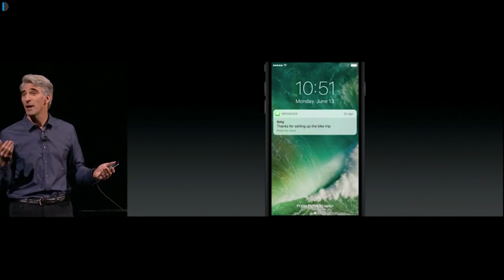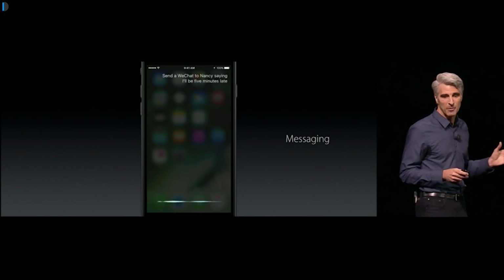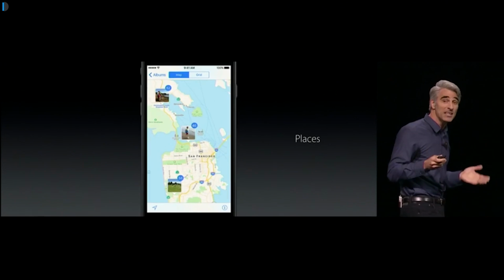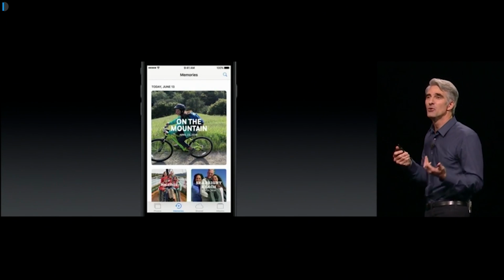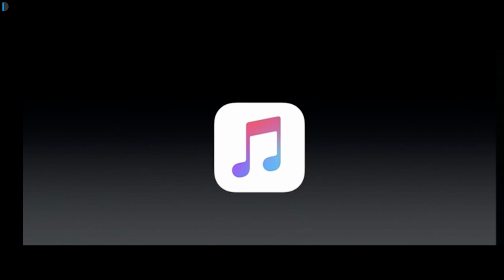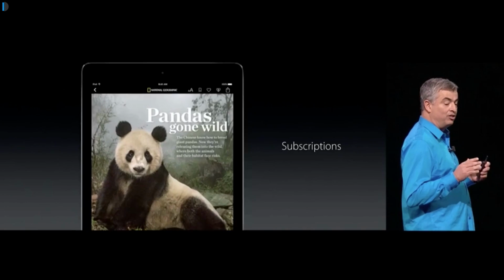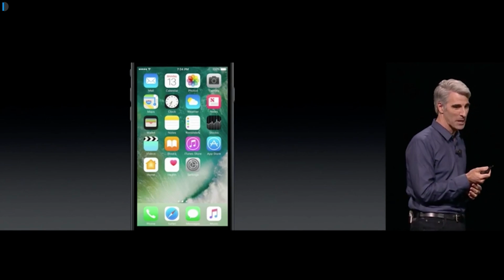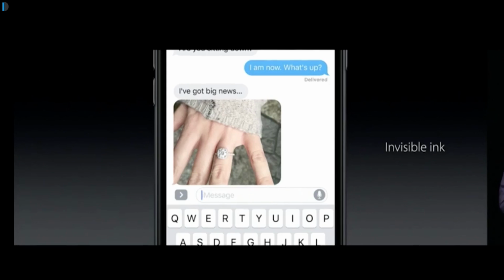Top 10 Features of iOS 10 By Apple | Intellect Digest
Top 10 Best Features of iOS 10 Which will be seen on iPhone 7 coming out late in 2016. These features were announced at WWDC 2016 by Apple in California. Coverage by Intellect Digest